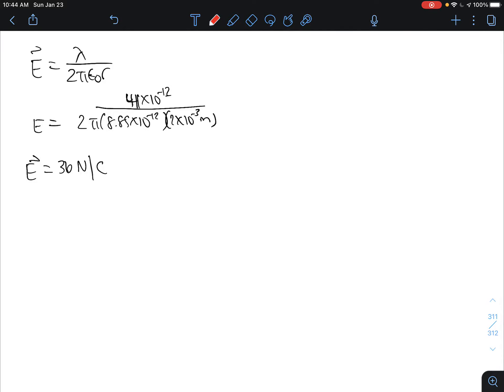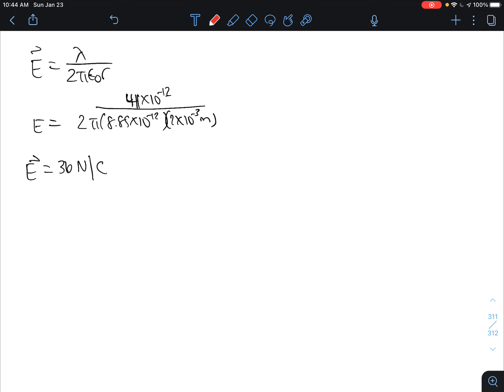A long cylindrical conductor radius= 1 0 mm carries a charge density of +7 pCm and is inside a coaxi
A long cylindrical conductor (radius= 1.0 mm) carries a charge density of +7 pC/m and is inside a coaxial, hollow cylindrical conductor (inner radius = 3.0 mm, outer radius = 5.0 mm) that has a total charge density of -2 pC/m What is the magnitude of the electric field 2.0 mm from the axis of these conductors What is the magnitude of the electric field 4.0 mm from the axis of these conductors? What is the magnitude of the electric field 7 mm from the axis of these conductors?